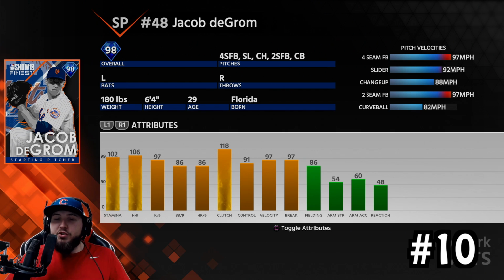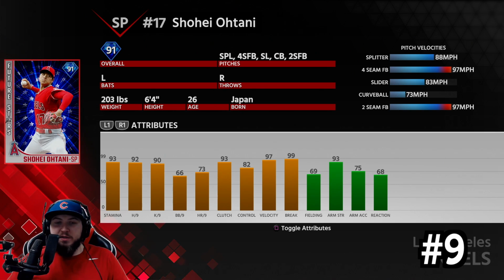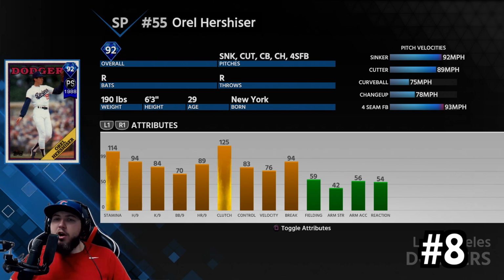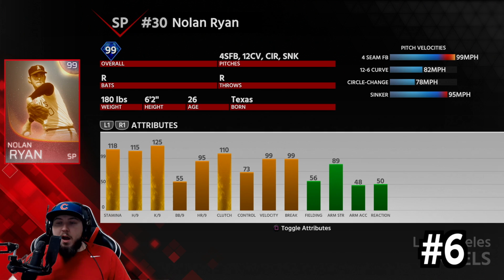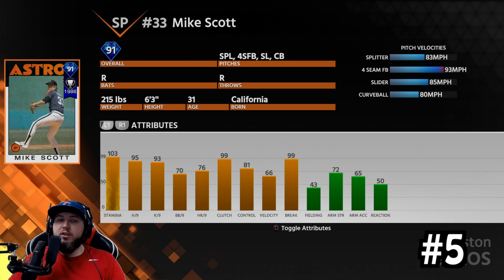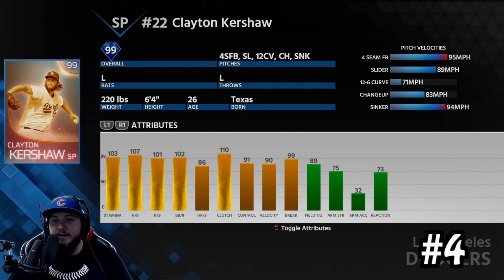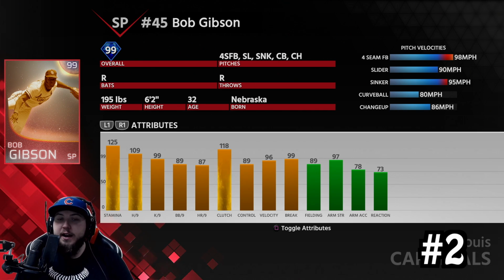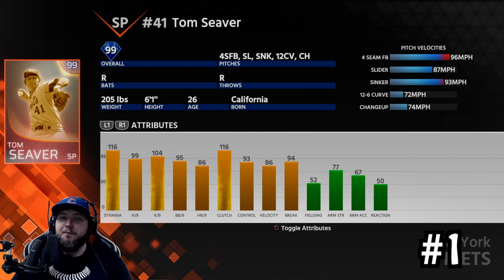Top 10 Starting Pitchers in MLB The Show 18!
Click the like button if you enjoyed!

Also known as Healy or Healy6